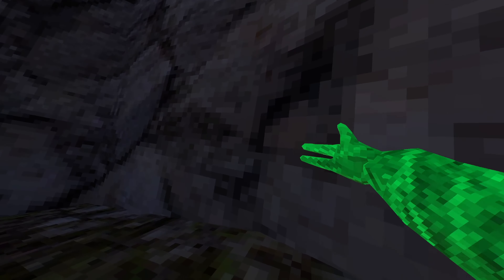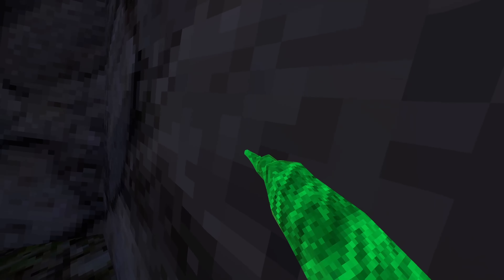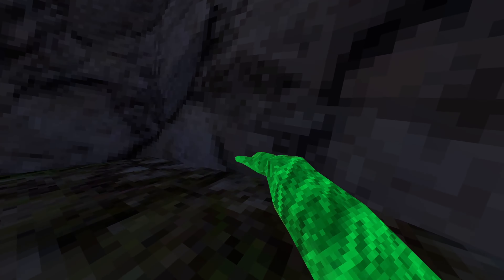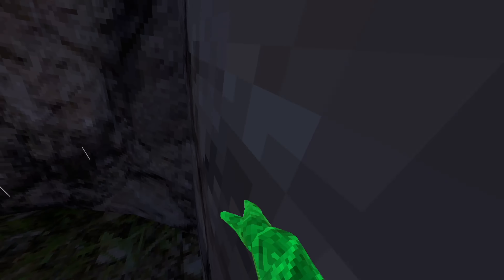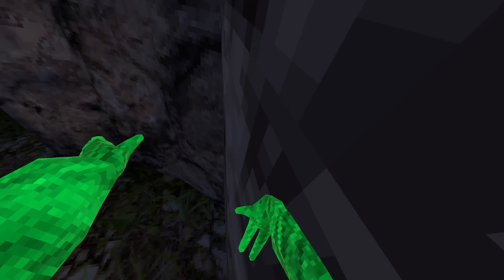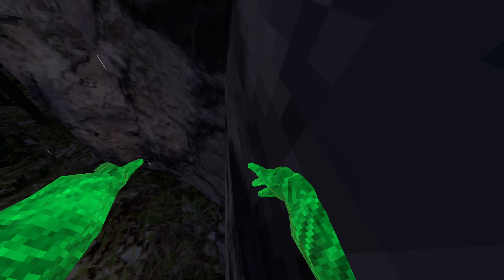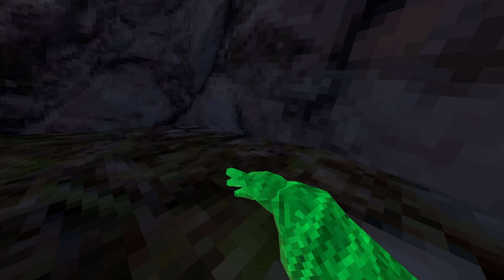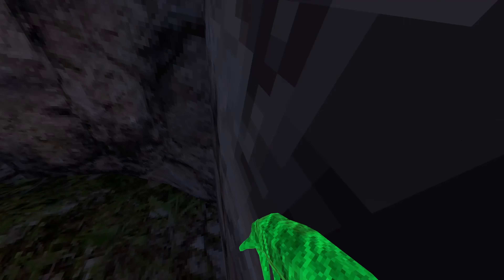How To Vertical! | Gorilla Tag VR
This is the REAL method on how to vertical in Gorilla Tag VR.

normal tags (IGNORE)

search tags (IGNORE AGAIN)

gorilla tag, gorilla tag dance, gtag, gt, virtual reality